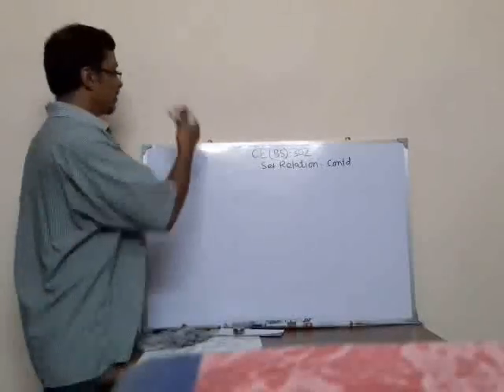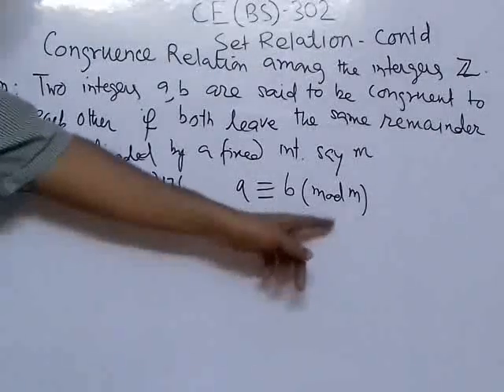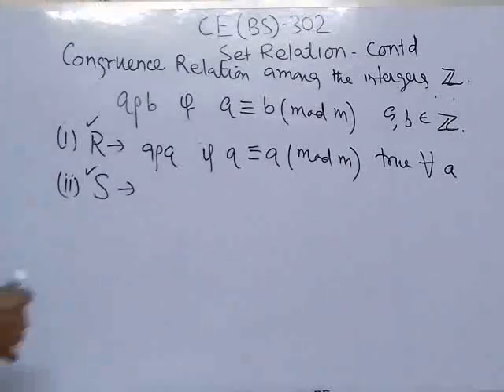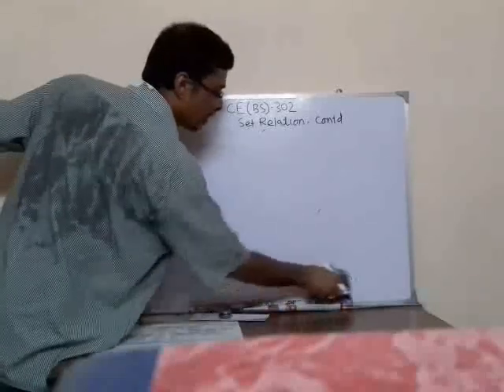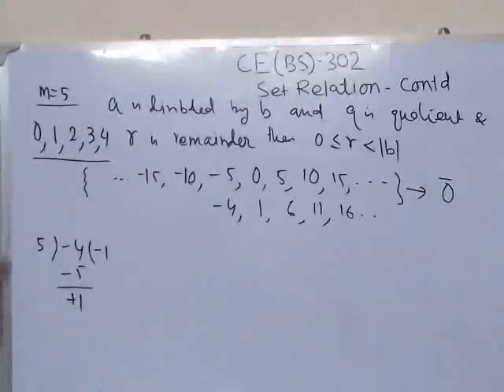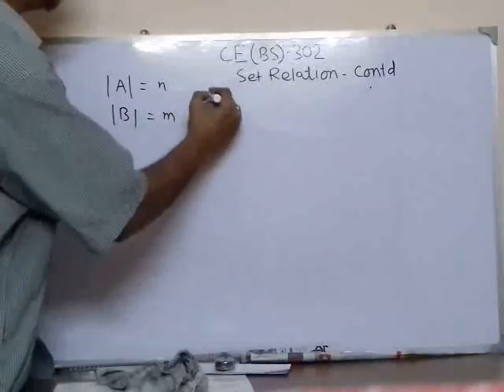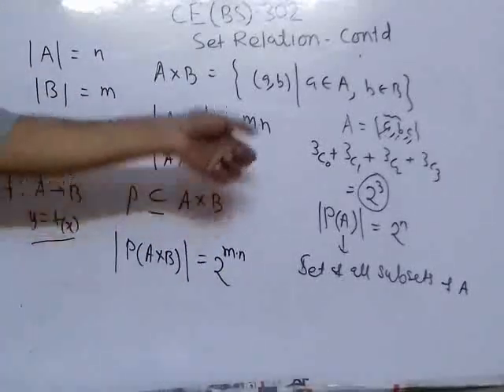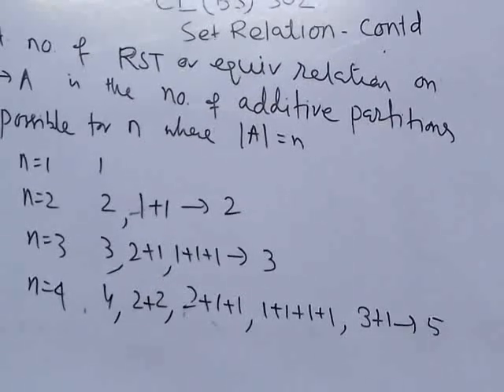Partha Sir teaches set relation , contd.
Vidio lec. For Civil Engg. Students, AEC